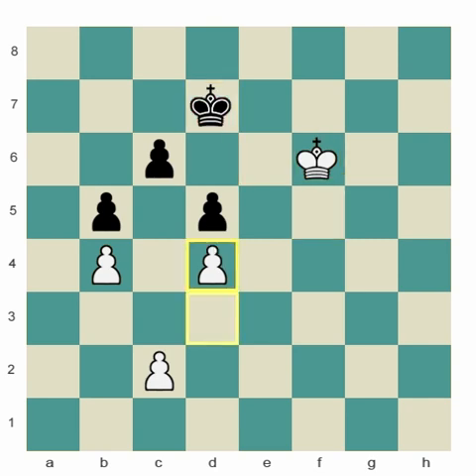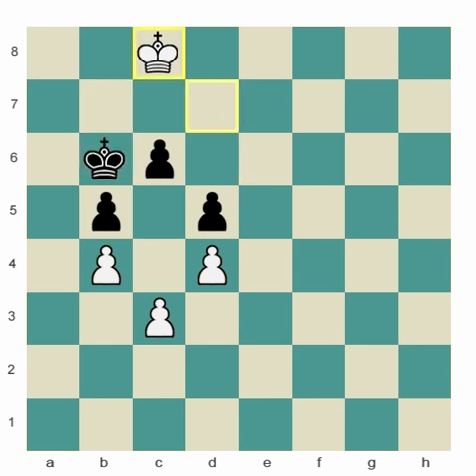Pawn Endgame Mastery Part 4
This video describes about  king activity and penetration, the creation of passed pawns, and some cool positional pawn sacrifices.